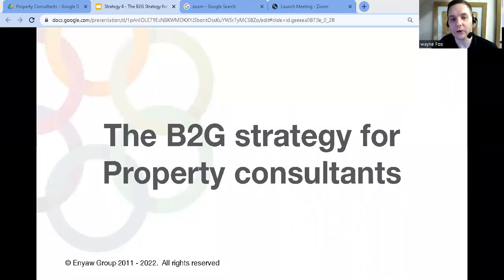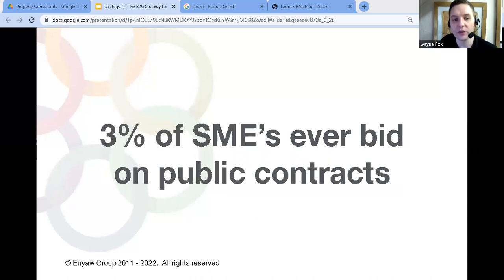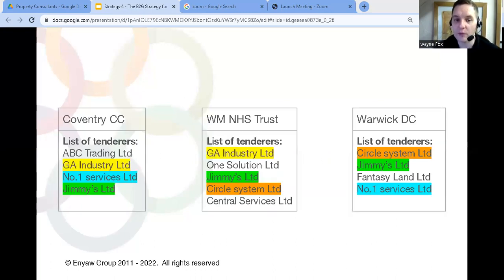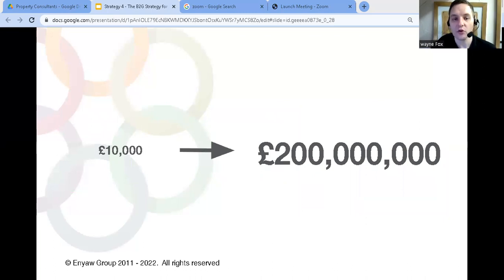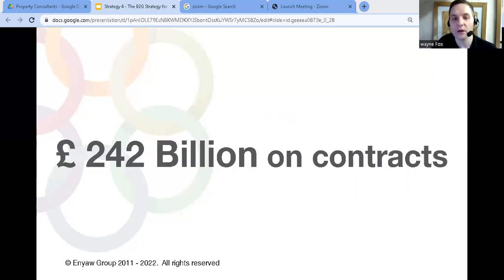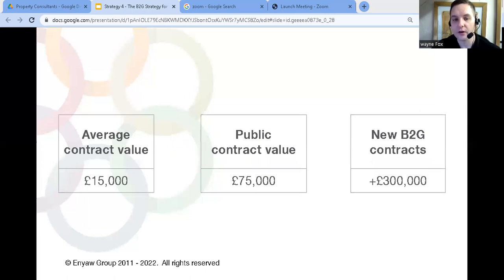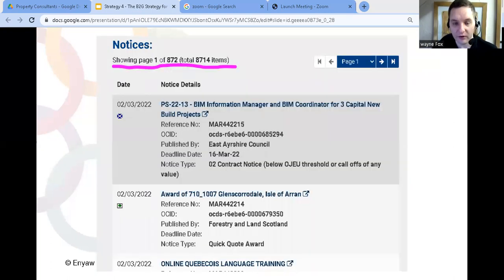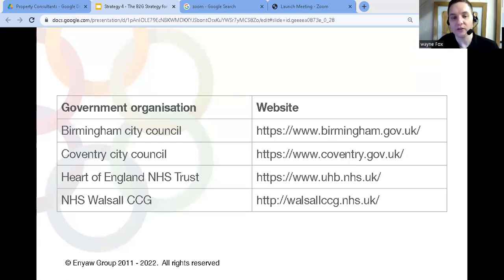The B2G Strategy For Space Planners